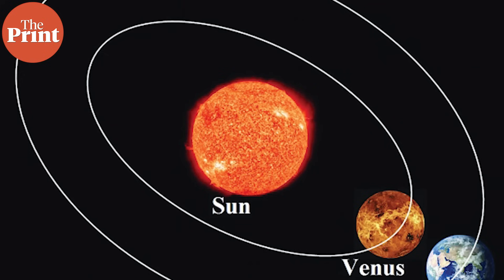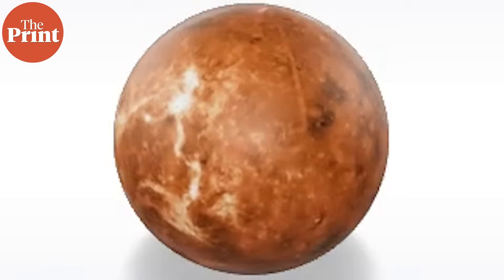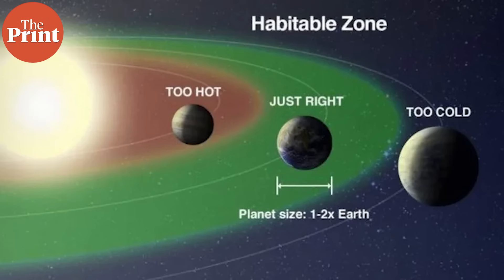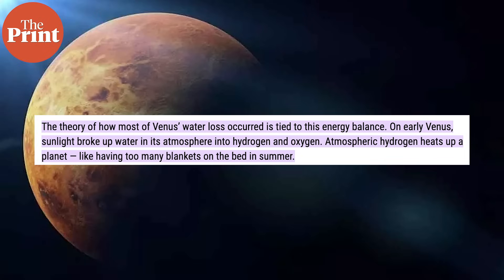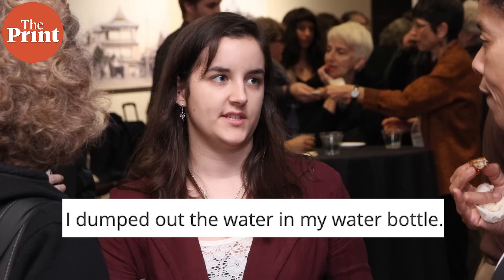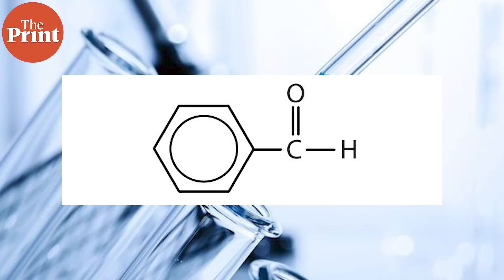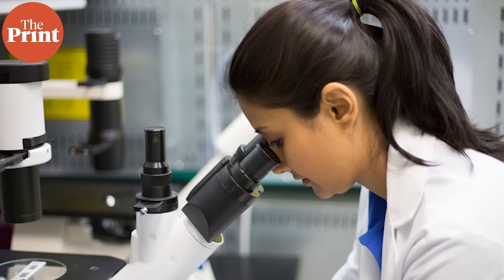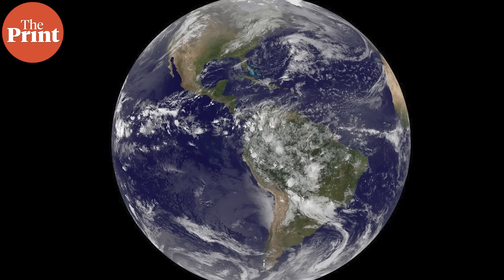How did Venus lose all its water? New study finds answers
Researchers from University of Colorado have solved the long-standing puzzle of how Venus lost all its water. They used computer simulations and found that hydrogen atoms in the planet’s atmosphere escaped into space, causing Venus to lose roughly twice as much water every day compared to previous estimates.